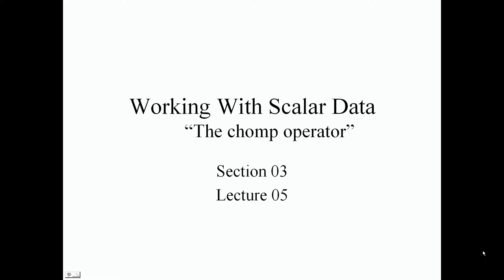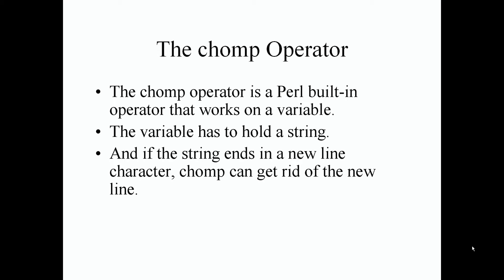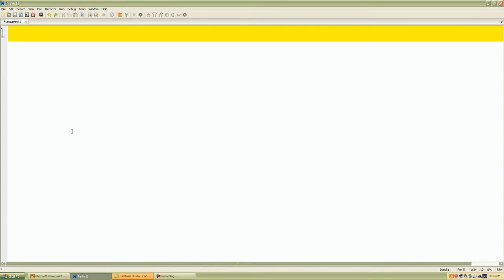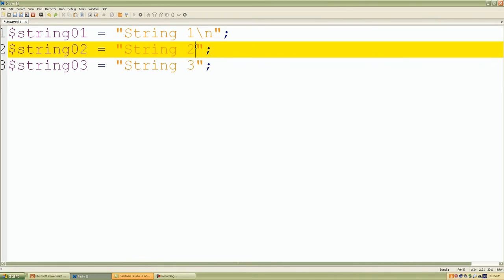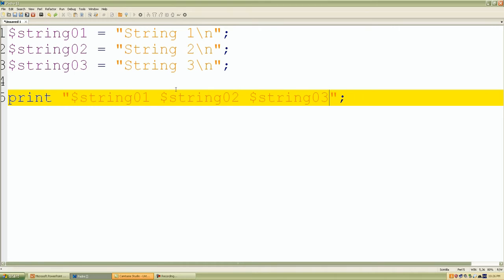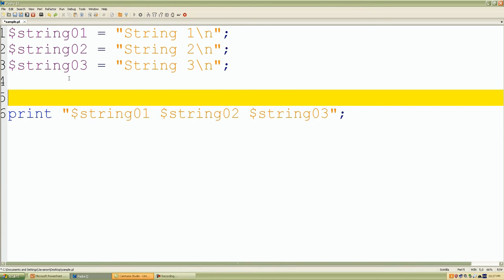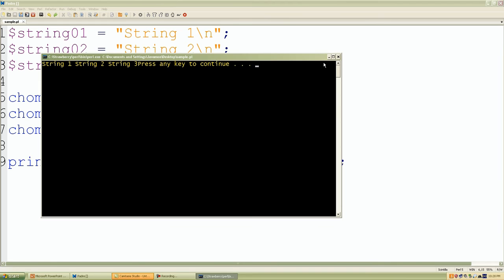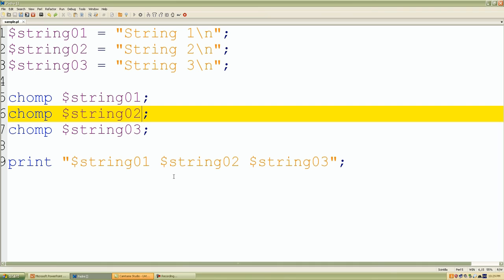Perl Programming - Working with the chomp operator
Okay, guys. Welcome to our fifth lecture of section 3. Let’s talk about the chomp operator.
The chomp operator is a Perl built-in operator that works on a variable and pretty much a variable that holds a string value. The variable has to hold the string. If the string ends in a new line character, the chomp can get rid of the new line. The chomp operator, the responsibility of this operator is just to remove a new line character from a string value. Once we do some examples, I’ll show you why it’s important for this to happen with the chomp operator. It’s the best way to remove a trailing new line from a string and a variable as well. Again, that’s all the chomp operator does. It just cuts off the new line character from a string value. Let’s go ahead and do some examples.
If I declare a few string values, let me set up some scholar variables. I’ll name this string01 and I’ll just put for the value String 1. Let me just put for the value String 1. Let me just copy and paste this. I’ll just name them string02 and string03. So string 02 and string03, String 2 and String 3. So if we put a new line character on our strings which is the \n and that adds a new line character to our strings, the end of our string that is, let’s see what happens. Let’s say if we just print them out, I’ll go ahead and type string01 so I’ll copy our scalar variable and I’ll just paste it in our double quotes. I’ll put a space and I’ll do the same thing with string02 and then I’ll do the same thing with string03. Let’s see what happens here. So if we just leave it like this, we save our work, Ctrl + S. We press F5. Let’s save our work first. I’ll just save it as sample.pl which is our Perl program. This file already exists. I’ll click Yes to overwrite it and I’ll just click F5. Let’s see what happens. As we can see, we have this nasty-looking output right here. Again, it’s giving us our String 1. It’s creating a new line, so it’s given us a vertical output.
Let’s say before we use those prints, let’s use our chomp operators. So if we do chomp and we do the string01, so let’s just copy and paste that. We do the same thing with string02 and string03. I’ll just paste that there. I’ll do the same thing with string03. Of course, I’ll name them correctly. String 3, String 2. I’ll save the work. Let’s see what happens here. Once we save it, we go up and click Run, Run Script or type F5. Look what we have. It’s on a horizontal row, so it got rid of our new line characters so we can format our string values a little bit better as well. Again, it just removes the new line character so we can format each value a lot more cleaner as well. We can actually use operators, string operators as well.
Again, what the chomp operator does, all it does is it just removes the new line character at the end of a string value for better processing or we can use those string values in a much nicer task. If you guys have any questions, please feel free to harass me. I’ll definitely answer in the best way I can. Again, the chomp operator is just responsible for removing the backslash or the new line character to give you a string value without the new line character at the end or any extra leading, trailing characters at the end of the string value.